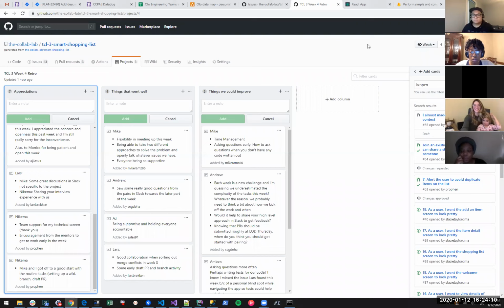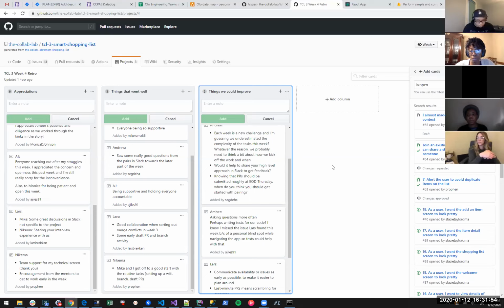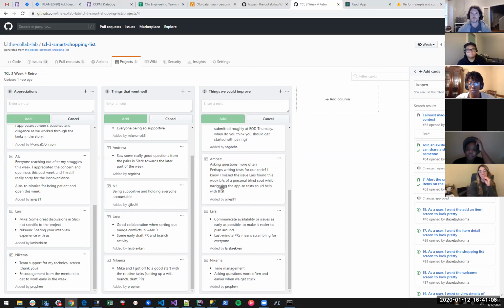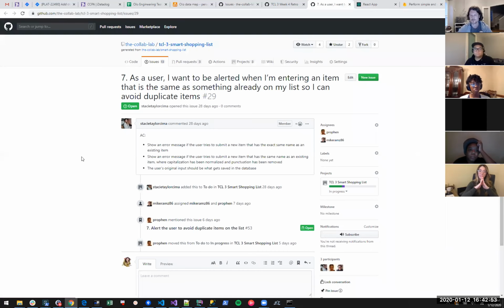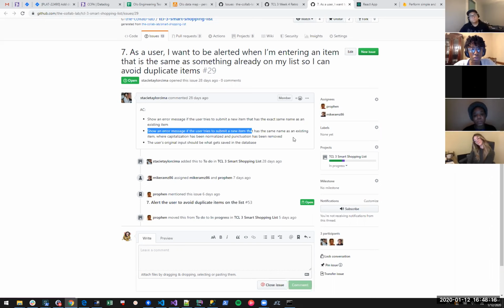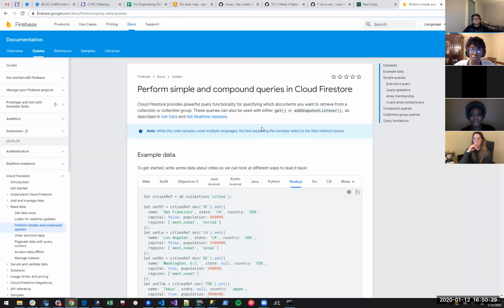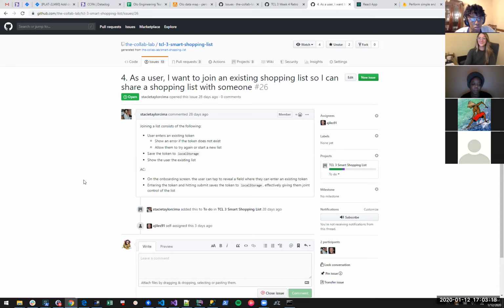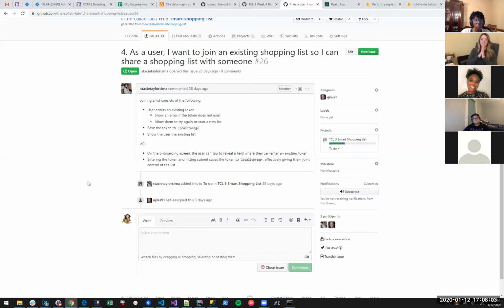TCL 3: Demos + Retro + Mini-learning Module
This week we do more of a sprint review than demos as both pairs still had work in progress at the time of the call. We do a fruitful retro then Lars, mentor and Principal Engineer in his day job, shares how he would take a couple of our recent stories and break them down.